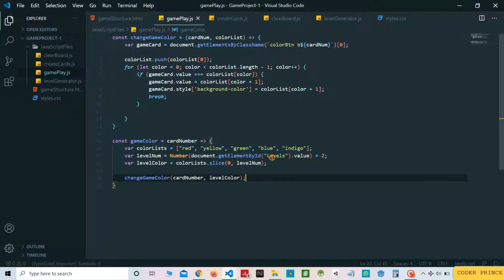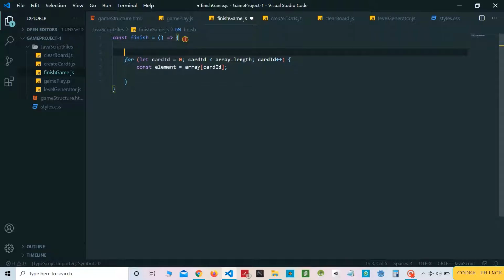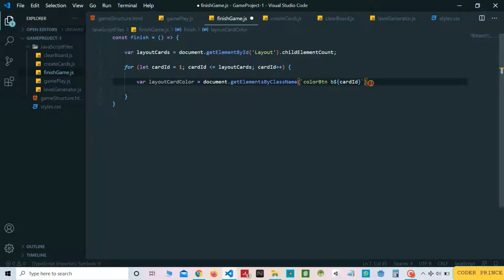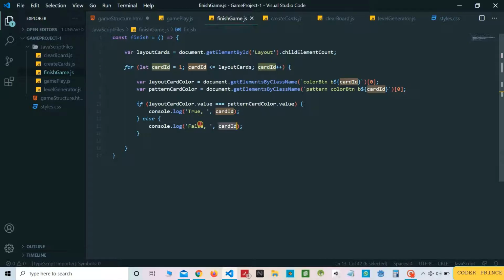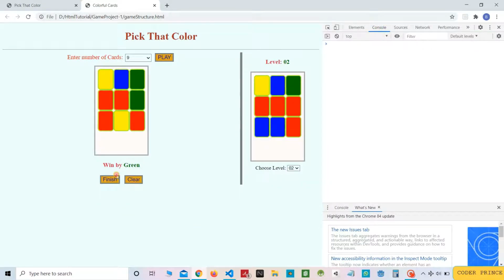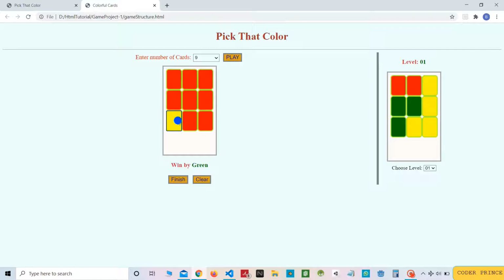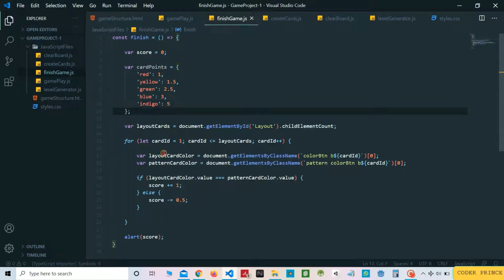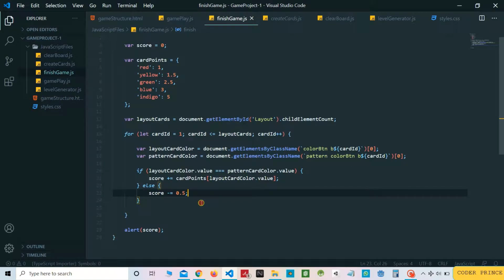Web Game Project PART#7: Update SCORE AND COMPLETE THE PROJECT :)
Learn HTML/CSS/JavaScript by creating a simple Web Game Project. Basic Knowledge of HTML/CSS/JavaScript is recommended. Projects are better way to learn and develop skills in Coding.

In this tutorial, We will add SCORE to our game, based on the card colors that match the level card. And finally this project has come to an end. This is the final part of the course, Thank you guys for staying with me till the end of this course!

I use VISUAL STUDIO CODE as my Editor to write all my codes, you can choose any Code Editor of your choice.

HAPPY CODING!.